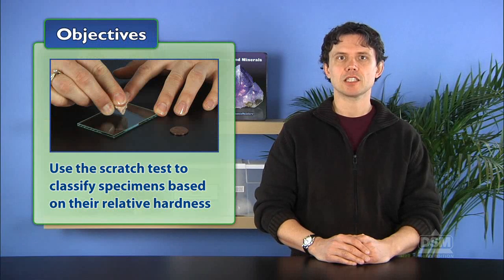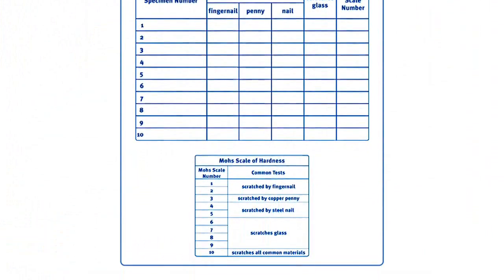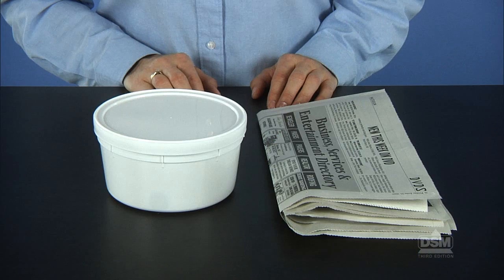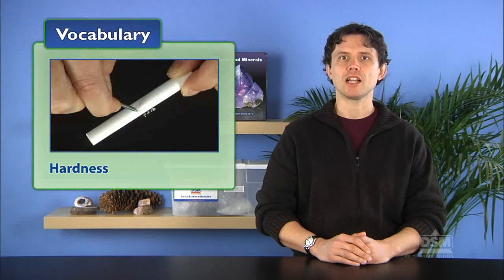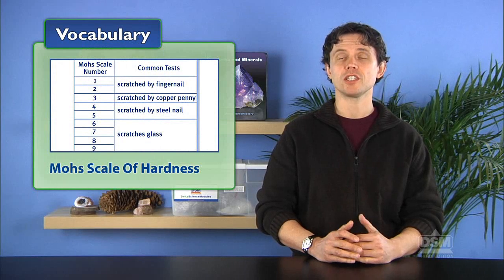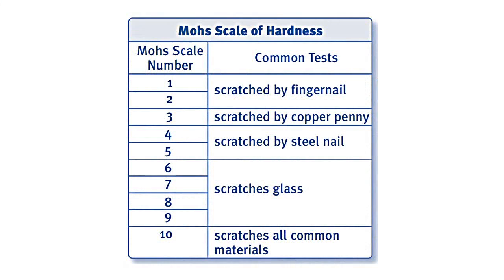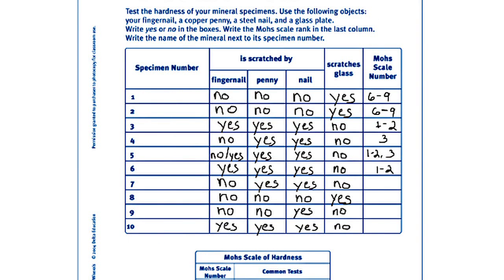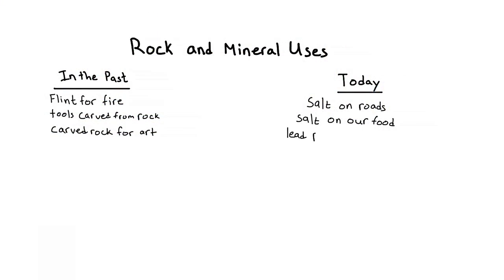Rocks and Minerals - Activity 4: The Hardness of Minerals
Students use the scratch test to classify the specimens according to their relative hardness.